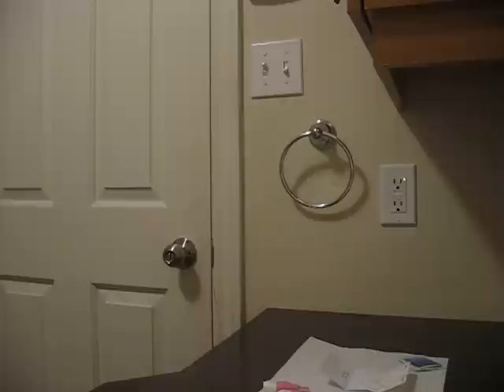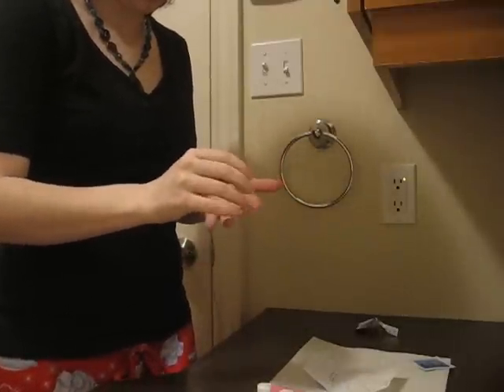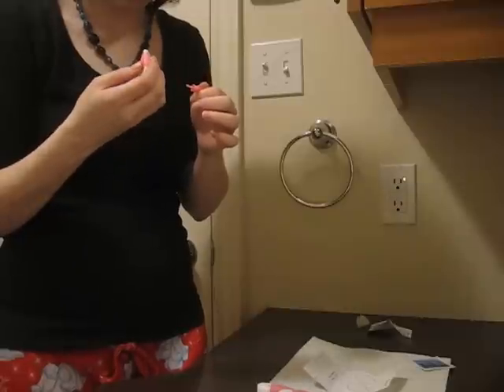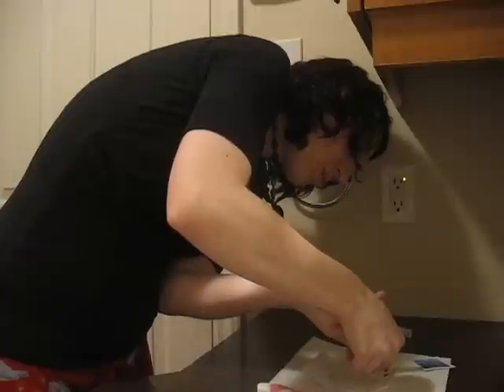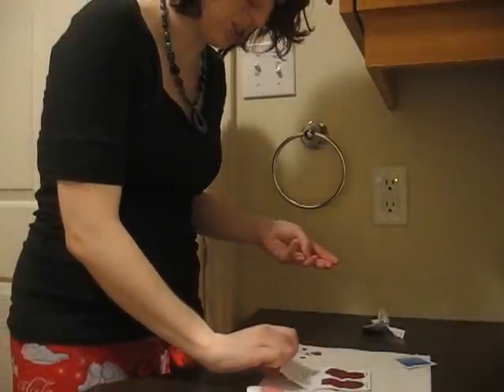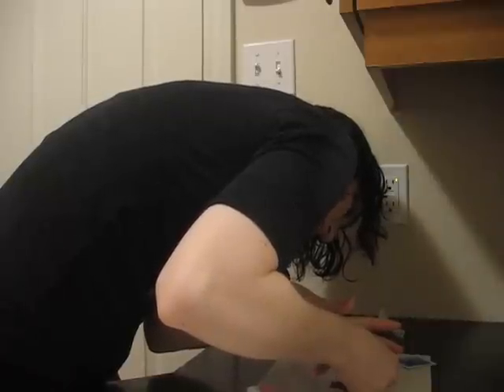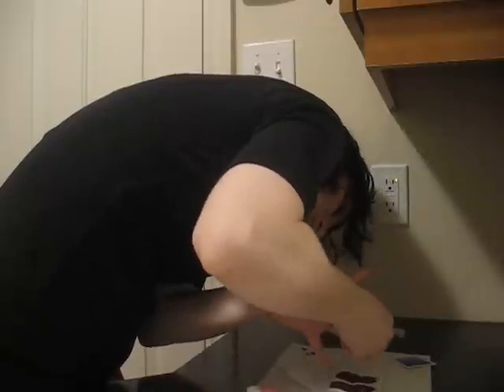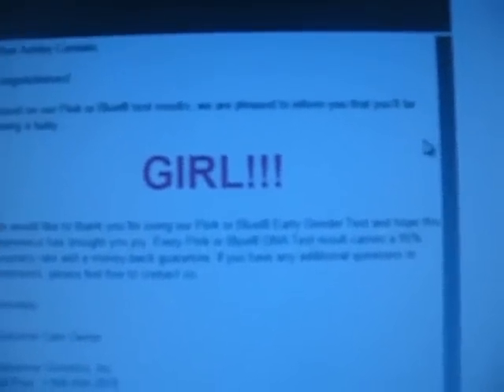Tell Me Pink or Blue Review (Beginning to end)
The process of collecting blood, the results, and the confirmation!